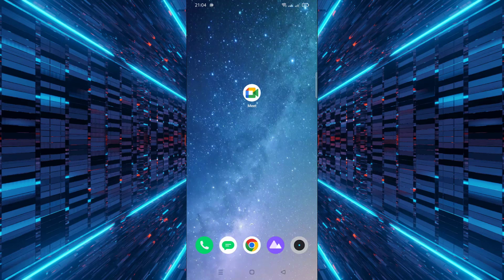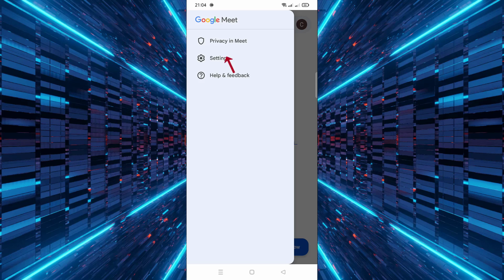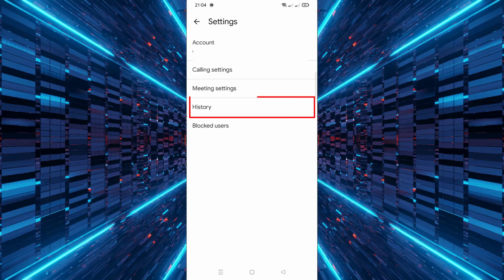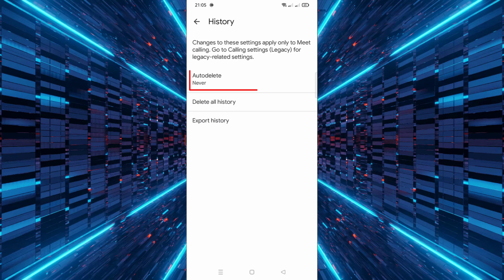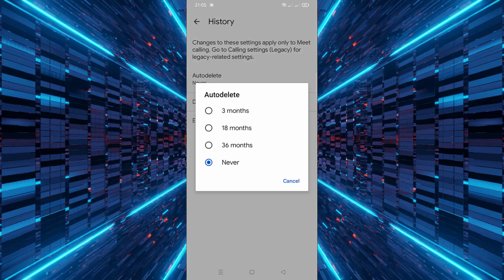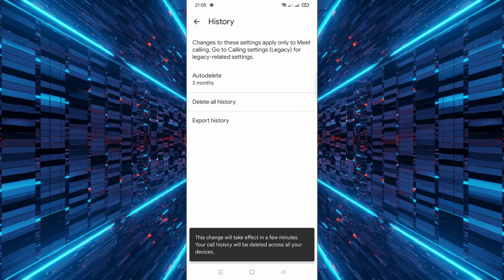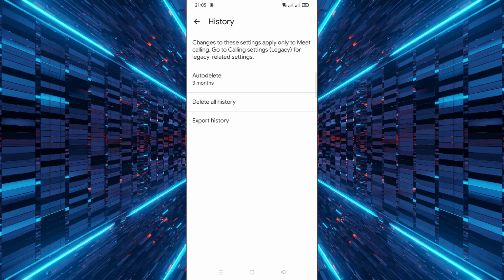How to Enable Auto Delete History in Google Meets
In this video, you’ll learn how to enable auto-delete history in the Google Meets or Open Meets app. 🕒
This step-by-step guide will help you protect your privacy and keep your meeting history clean. 🔒

Learn how to set auto-delete for 3, 18, or 36 months with easy navigation through the app’s settings. ⚙️
Perfect for anyone who wants better control over their meeting data and app performance. 📱